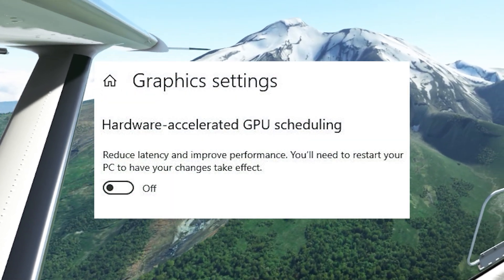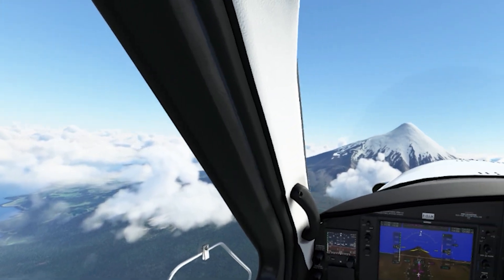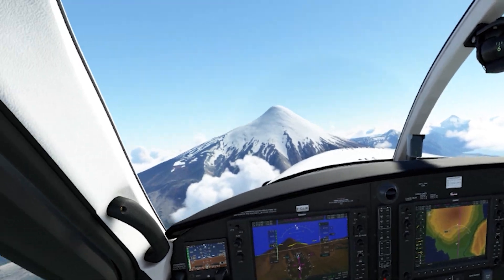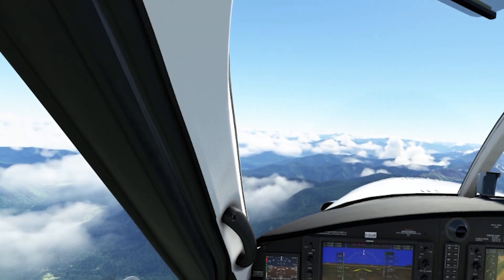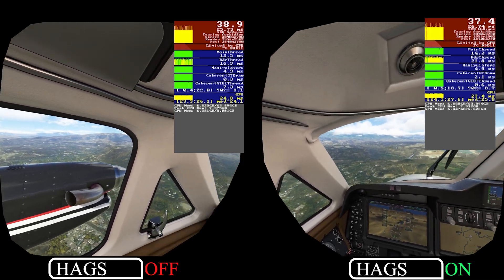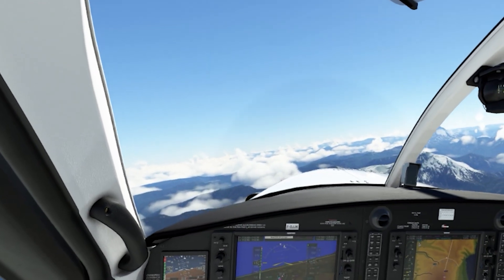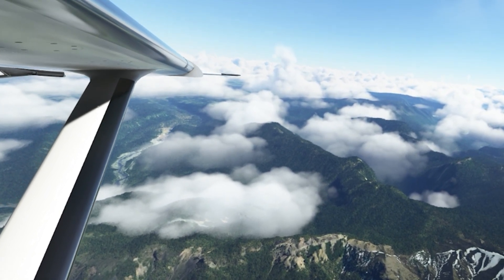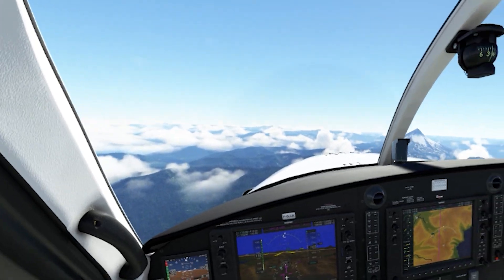MSFS | HAGS ON VS OFF | TESTED FOR VR USERS!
Today we test and discuss whether GPU Hardware Scheduling or HAGS is best turned on or off when flying in MSFS using VR!

In today’s video we will be discussing and testing the Windows GPU Hardware Scheduling tool, and how this impacts performance in VR for MSFS. There has been a lot of debate about this tool and whether or not it should be enabled to get the best performance possible in VR. The intention of this video is to put it to the test on my PC, and share my thoughts with you so you can apply this to your own system.